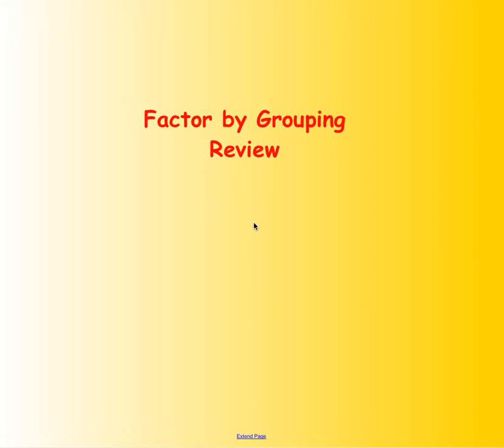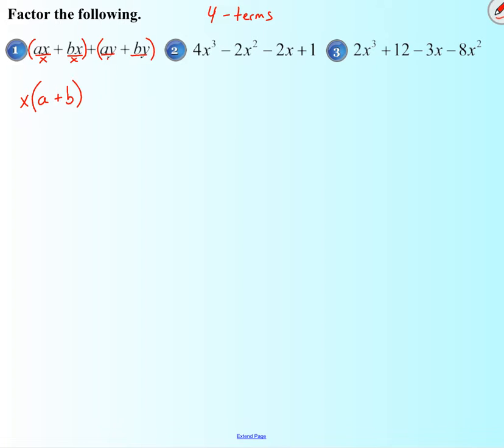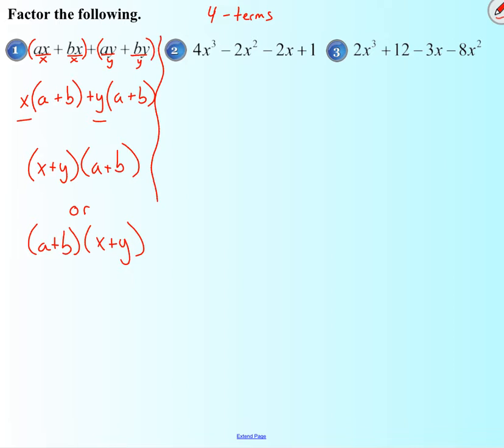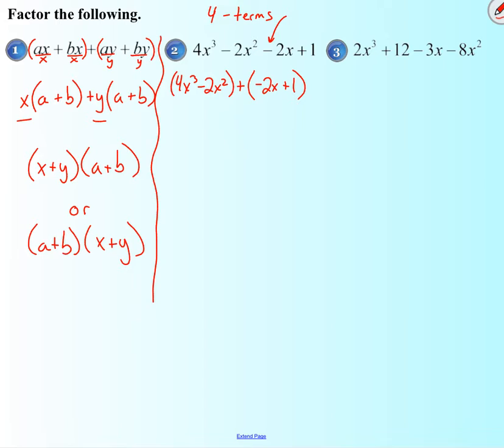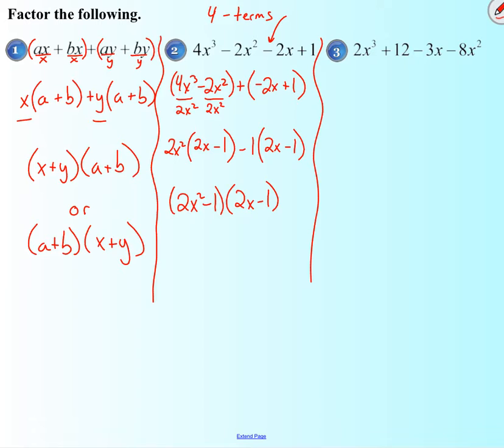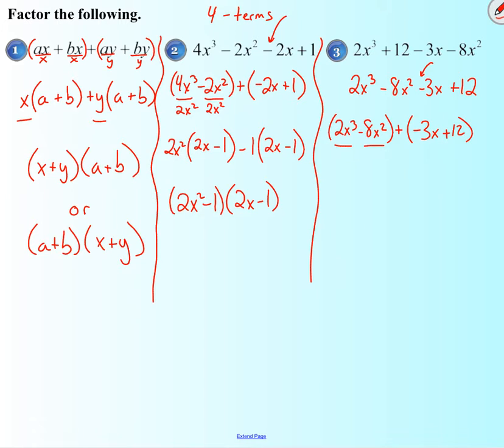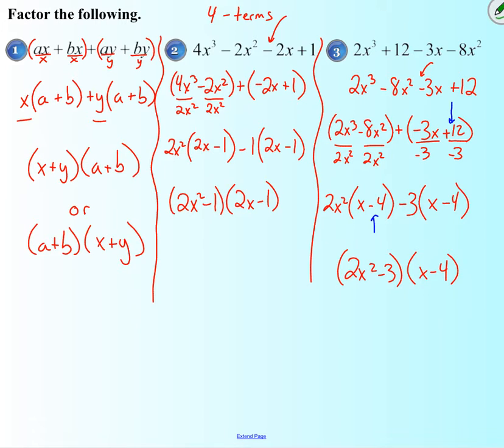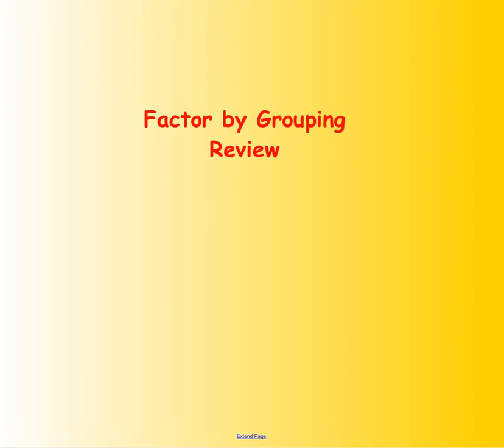Factoring Review Video Grouping